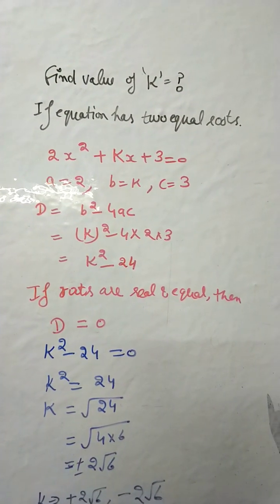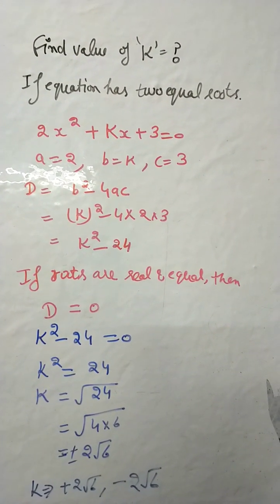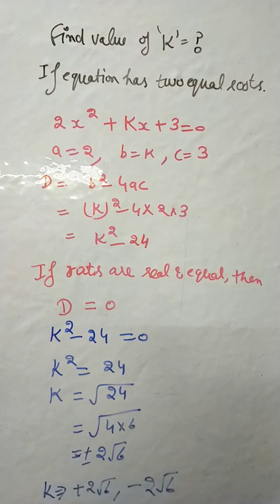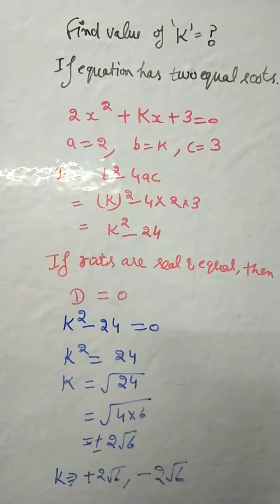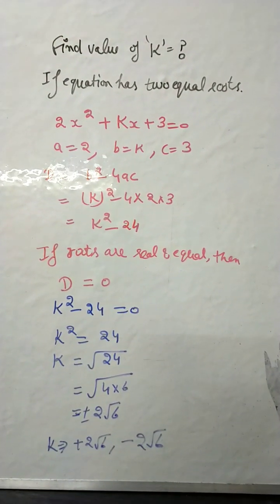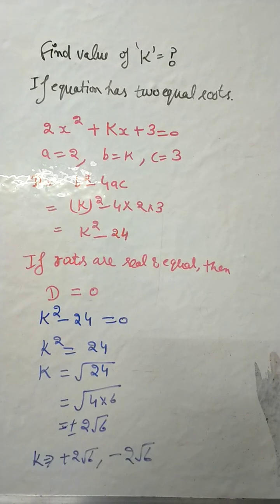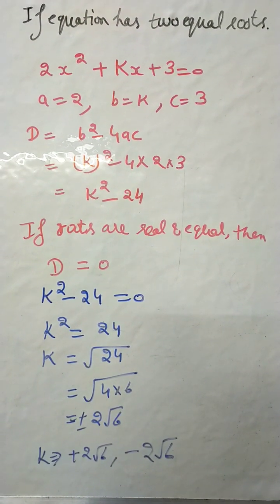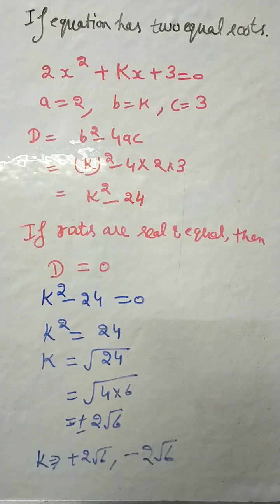Find the value of 'K' if quadratic equation has two equal real roots.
NCERT  Class-10  Chapter-4  Exercise-4.4  Question-2(i)